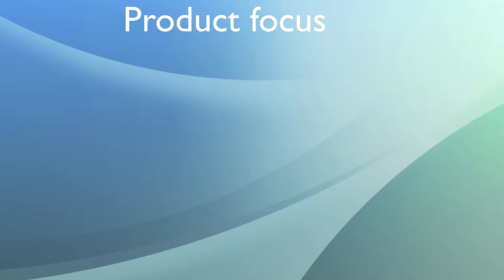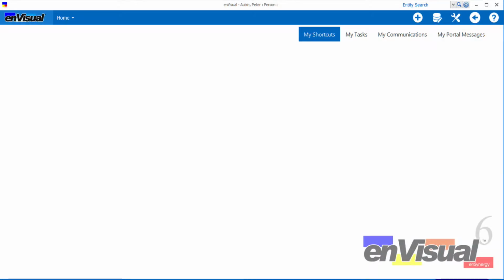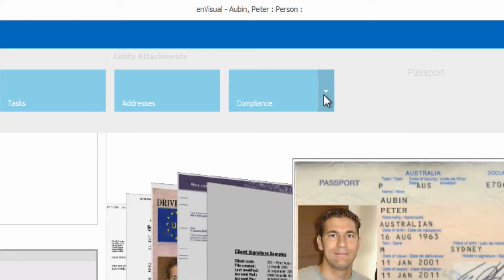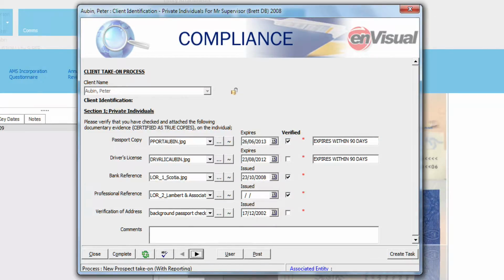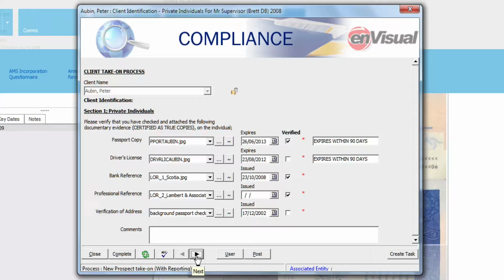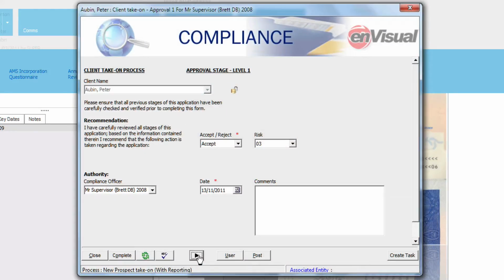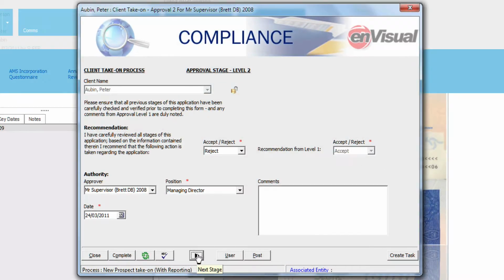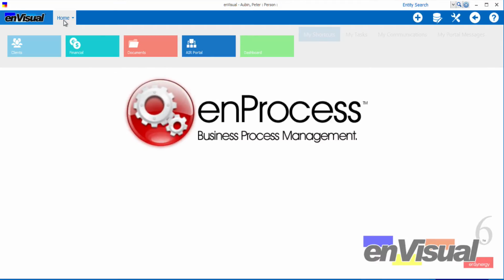Client take on using enProcess for enVisual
Great example of a client take-on process managed with the enProcess workflow module for enVisual.